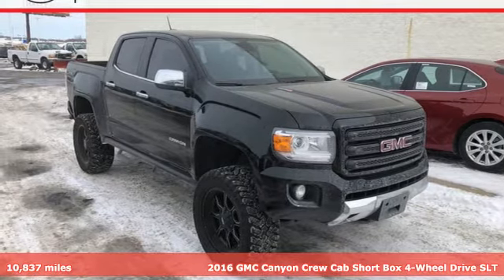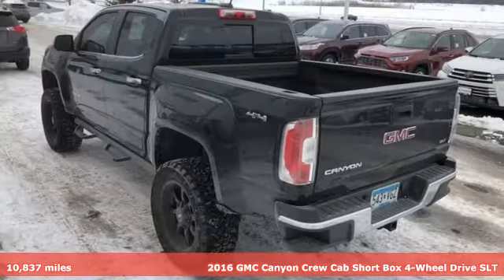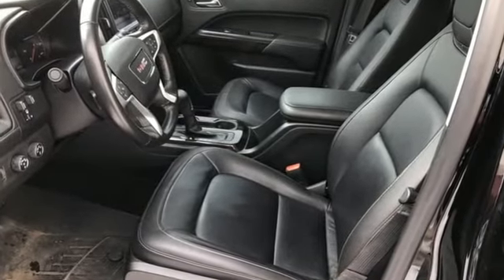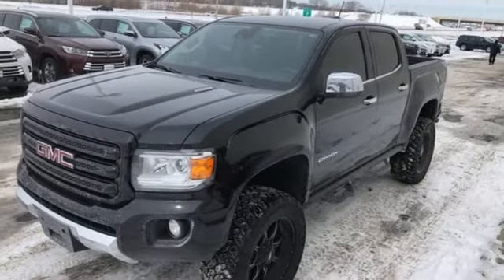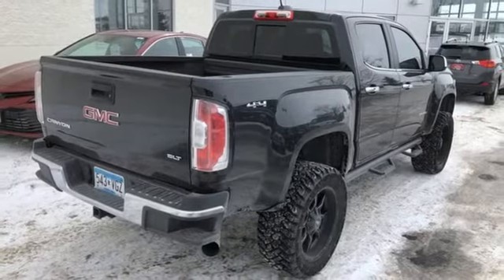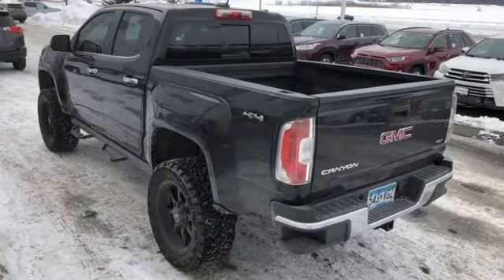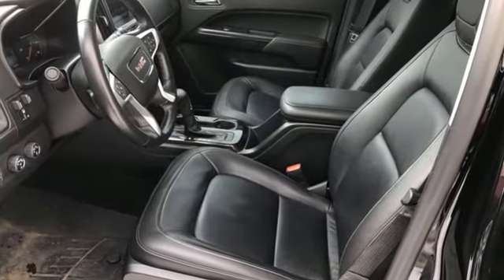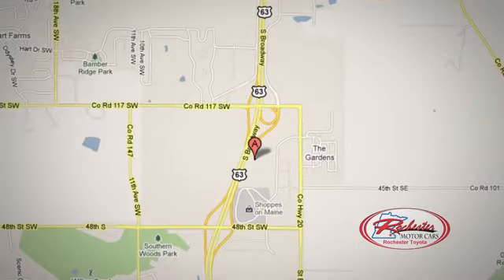Used 2016 GMC Canyon Rochester, MN SA86379 - SOLD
Year: 2016
Make: GMC
Model: Canyon
Trim: SLT
Engine: 2.8L Duramax Turbodiesel
Transmission: 6-Speed Automatic
Color: Black
Interior: jet black
Mileage: 10837
Stock #: SA86379
VIN: 1GTP6DE14G1315653
Recent Arrival! Canyon SLT Onyx Black 4WD Odometer is 24940 miles below market average! Clean CARFAX. We look forward to earning your business.

Address:
4365 Canal Place Southeast